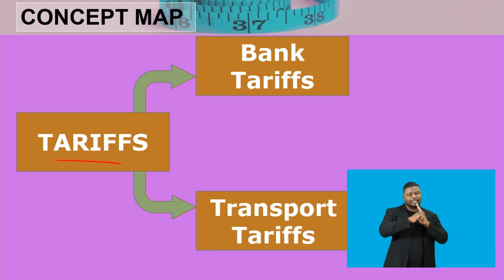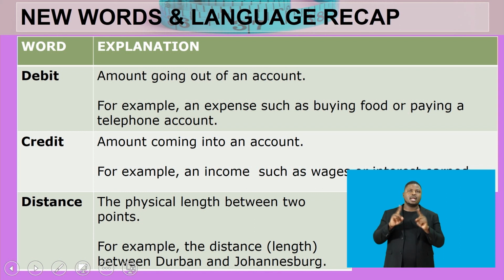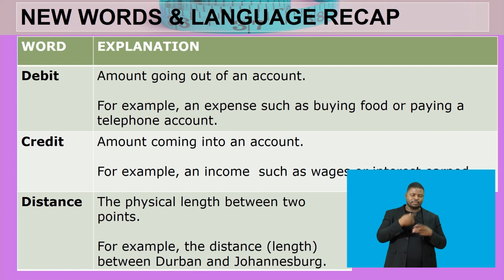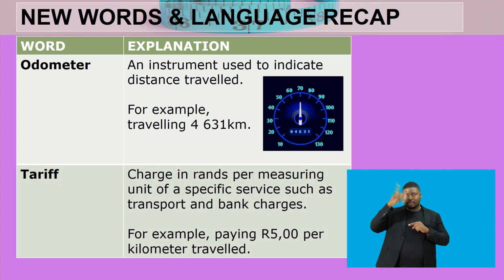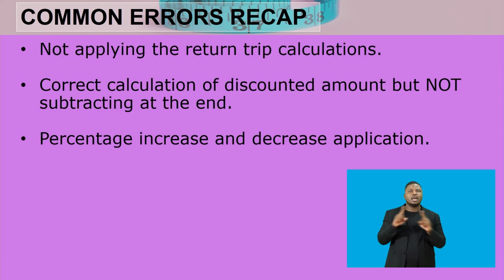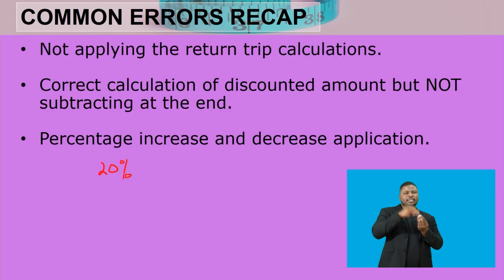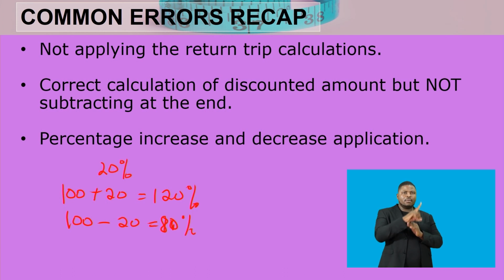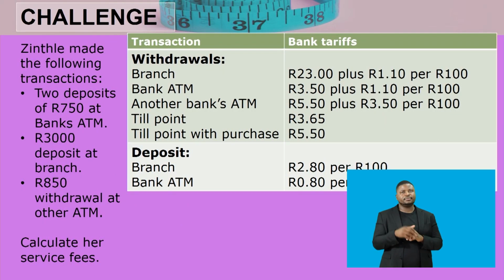Maths Literacy Grade 10 Bank and Transport Tariffs Video 2 Segment 3